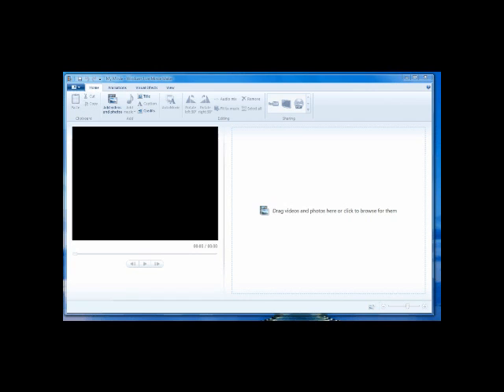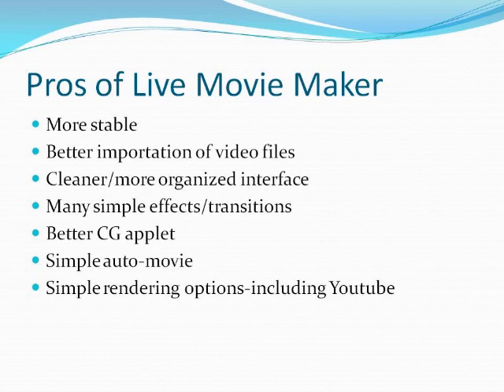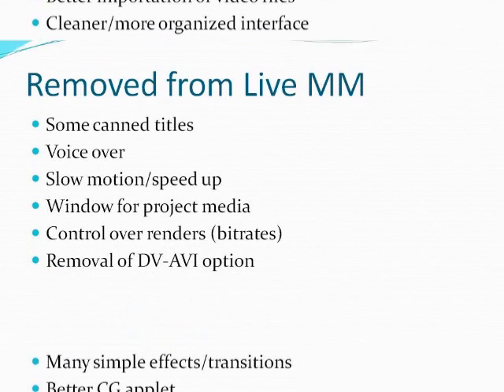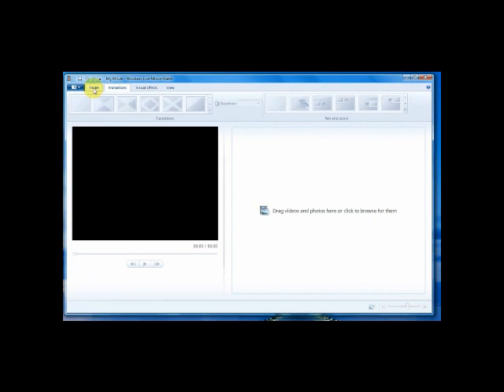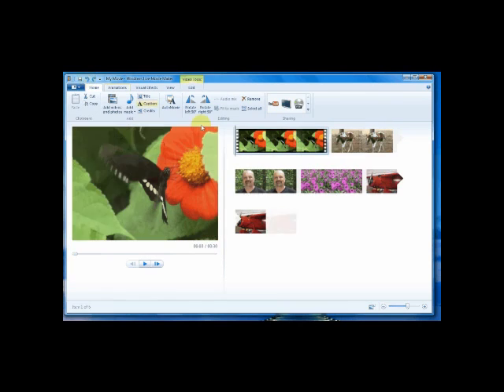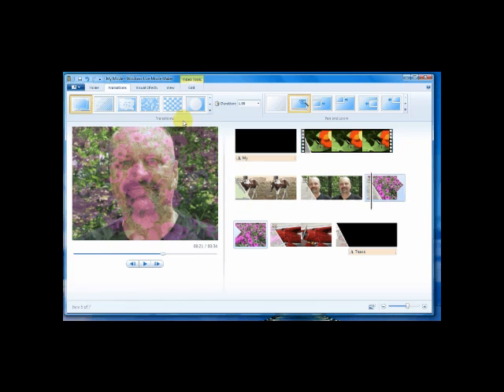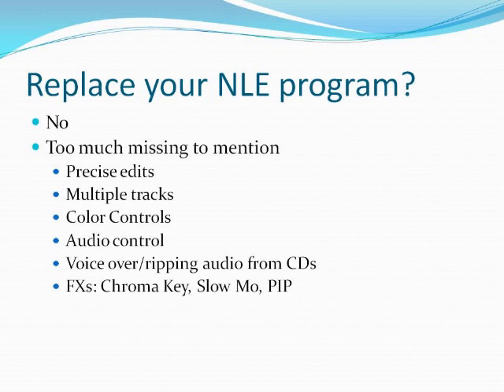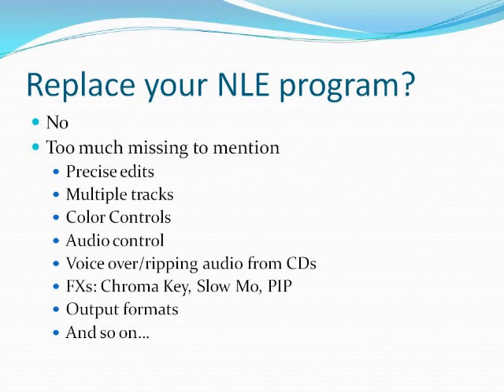Saving Savvy With Dr. Mike: Movie Maker Live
How does the new Movie Maker LIVE stack up against the old Movie Maker or your purchased NLE?  This video explores that.  If you have the interest, please check out my iTunes podcast: Psychiatric Secrets Revealed With Dr. Mike